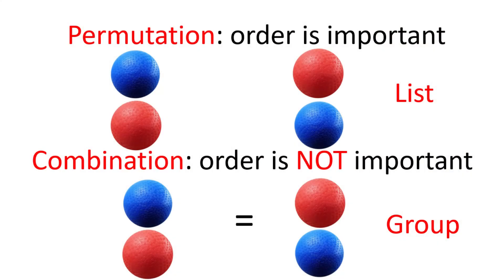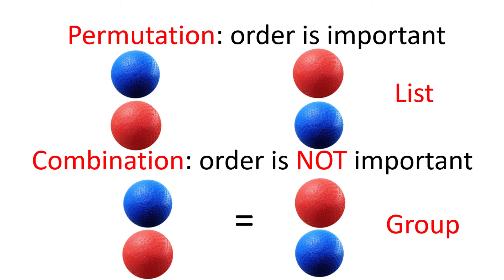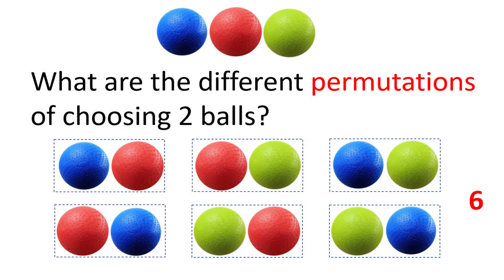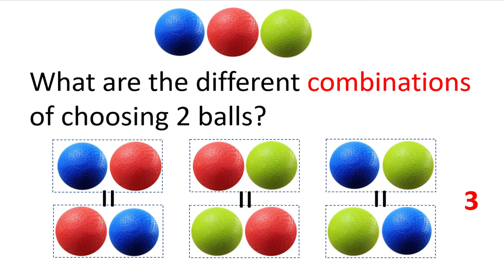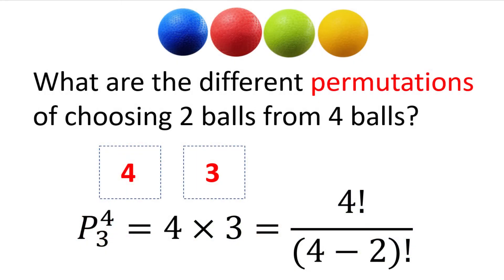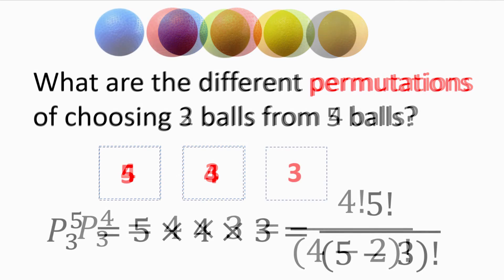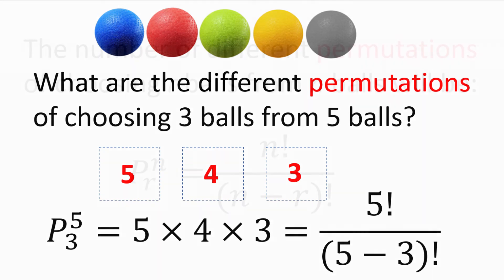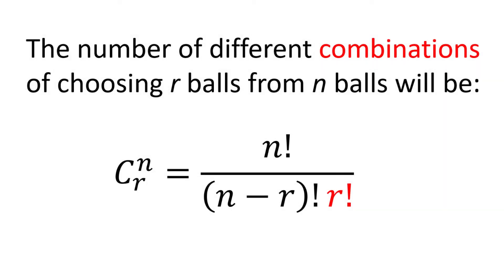Understanding permutation vs combination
Understanding permutation vs combination and the derivations of their formulae.